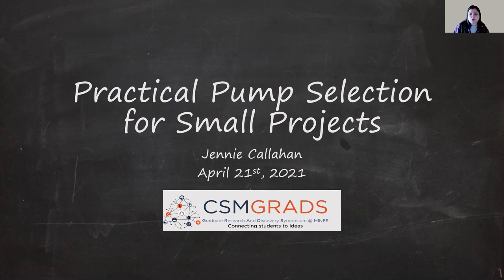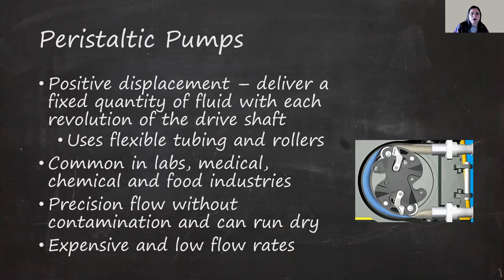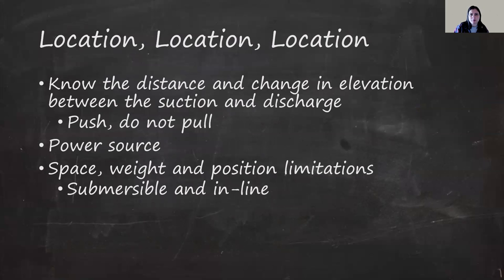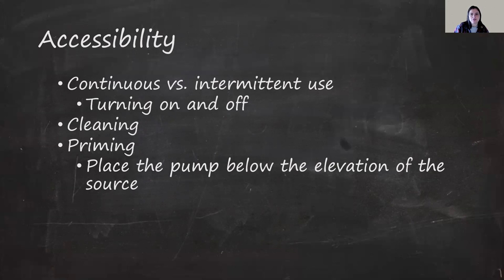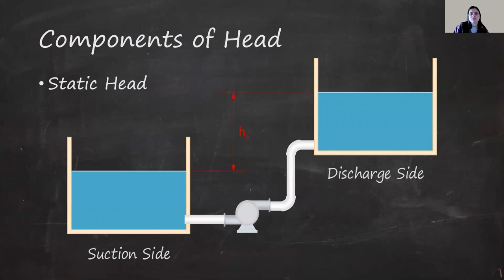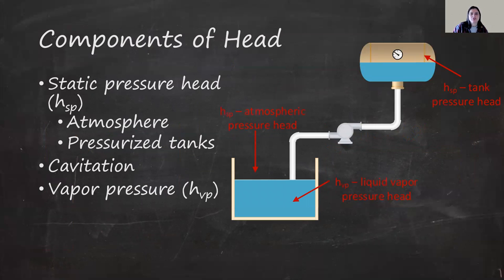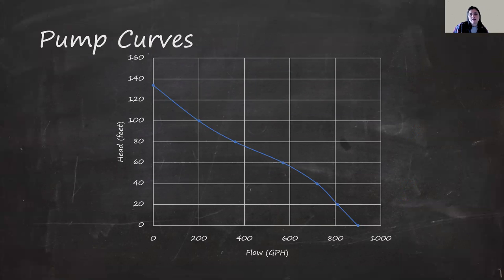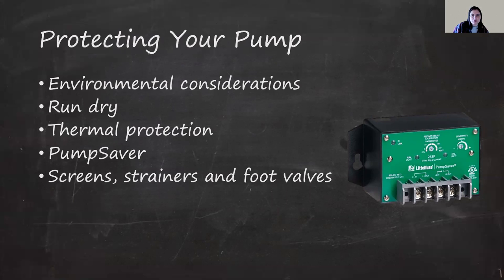Jennie Callahan - Practical Pump Selection for Small Projects